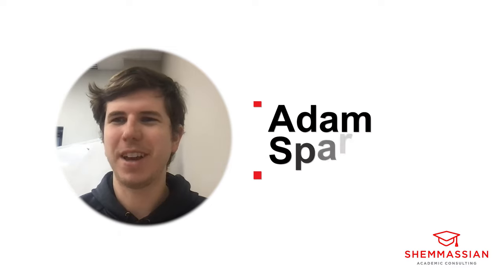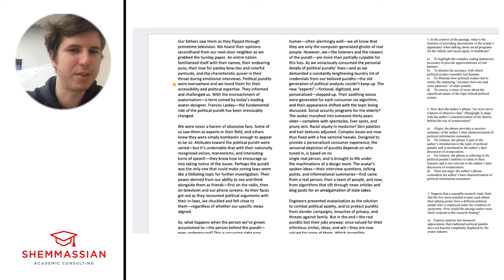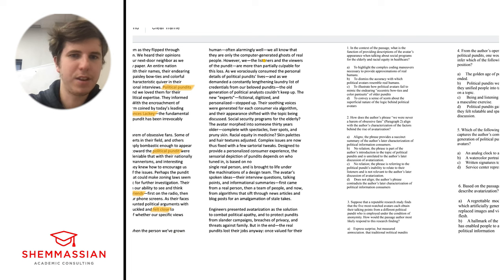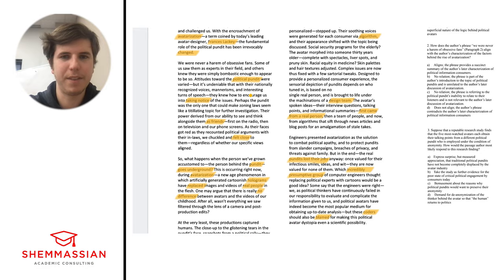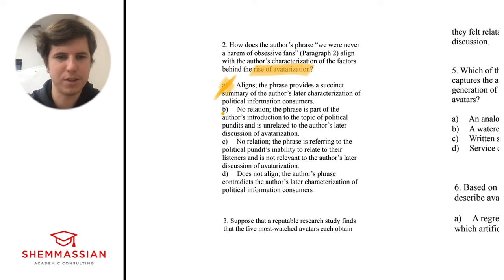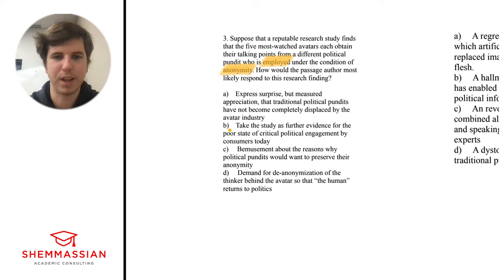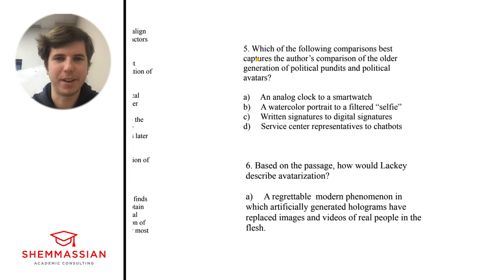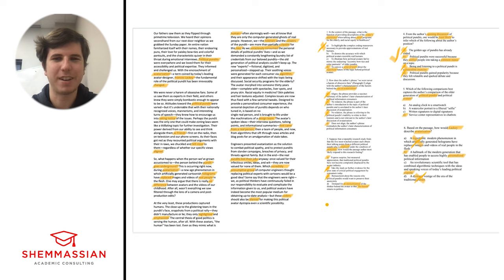Advanced MCAT CARS Strategies w/ a 99th %ile Scorer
In this video, follow along as an expert tutor breaks down an entire MCAT CARS passage.

TIMESTAMPS
[00:00] - Introduction
[00:23] - Overview and strategy
[03:20] - Paragraph 1
[04:30] - Paragraph 2
[05:44] - Paragraph 3
[06:32] - Paragraph 4
[09:09] - Paragraph 5
[11:05] - Question 1
[12:41] - Question 2
[15:08] - Question 3
[17:30] - Question 4
[21:32] - Question 5
[22:42] - Question 6
[24:30] - Wrap up